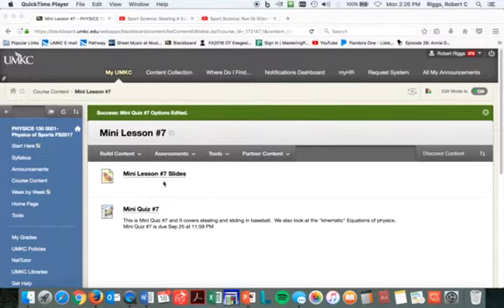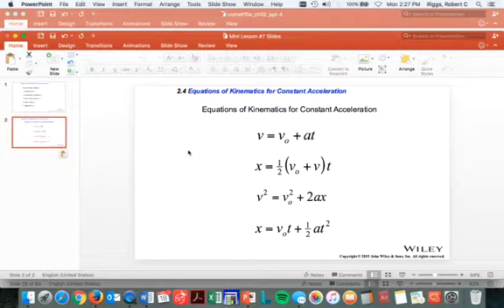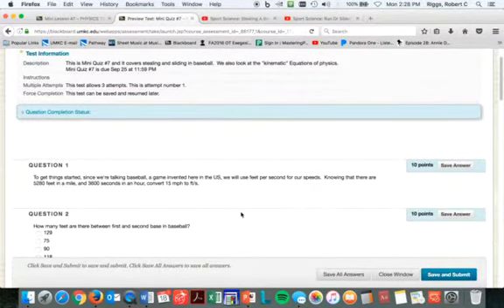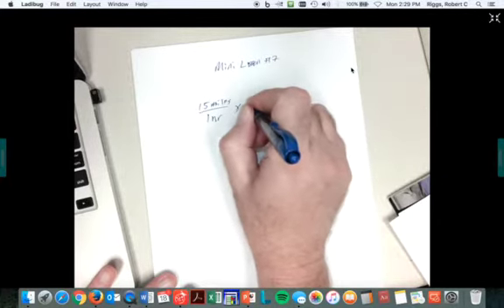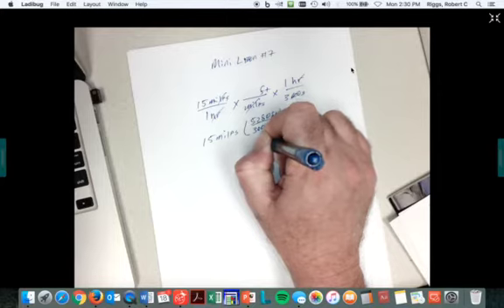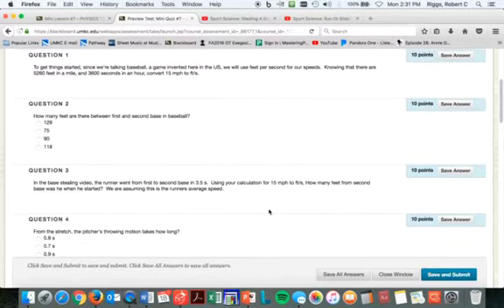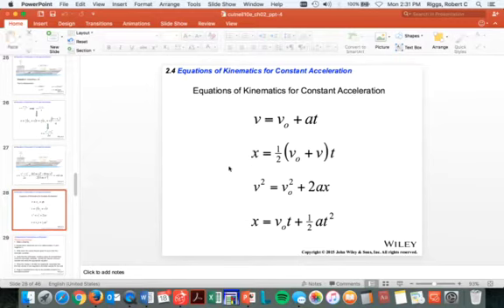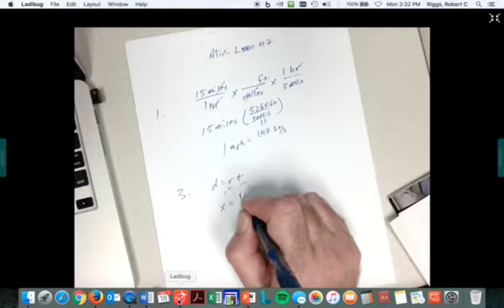Mini Lesson #7 Track 2